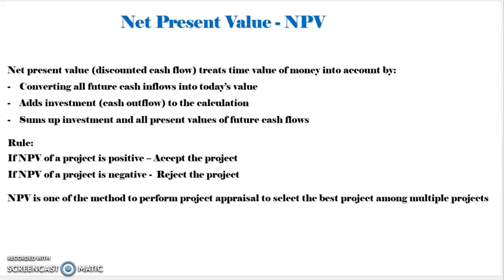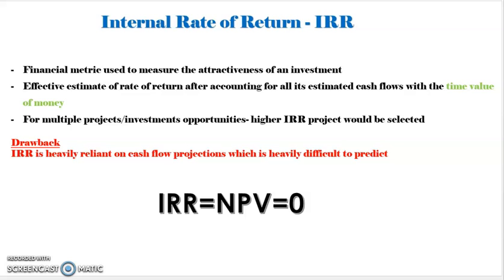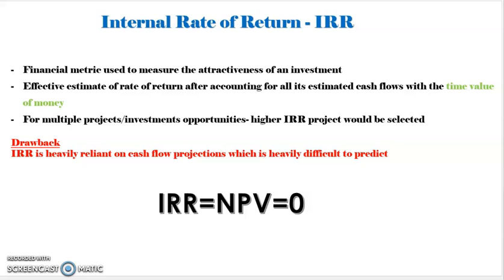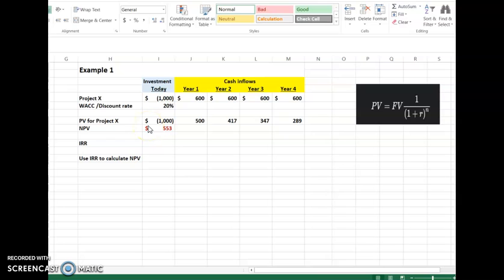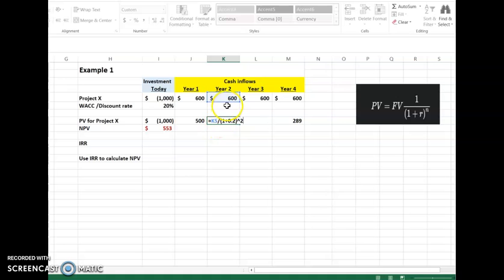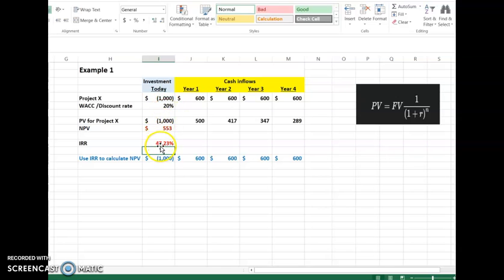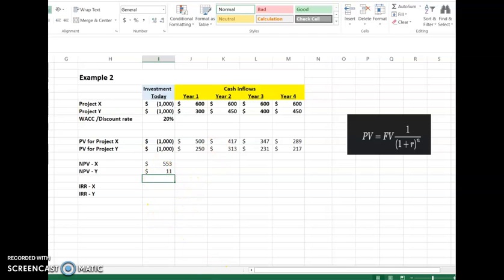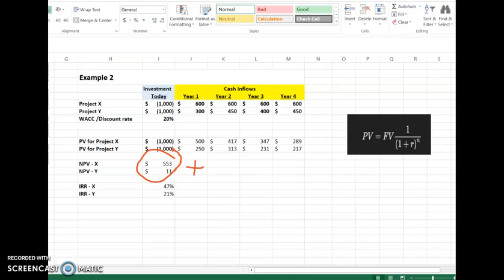Internal Rate of Return (IRR)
Internal Rate of Return is is explained in a very easy and simple way. In order to get a a clear understanding of this topic please watch my video about Net Present Value (NPV). Because NPV and IRR are connected for evaluation and comparison.